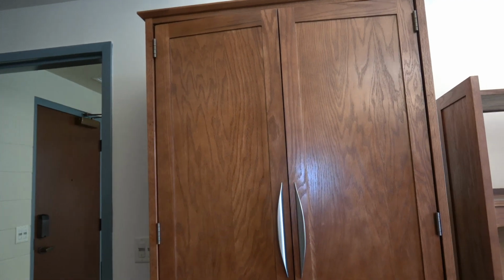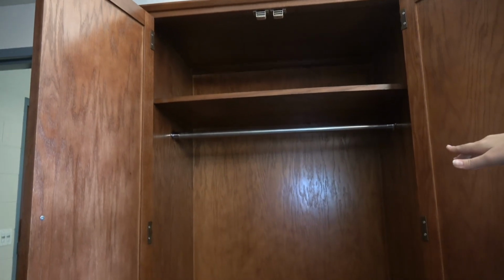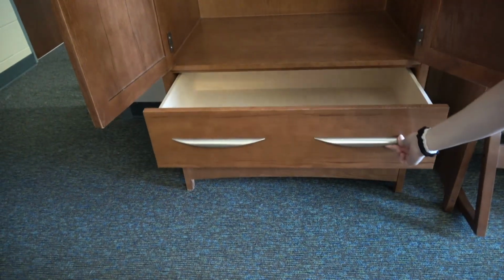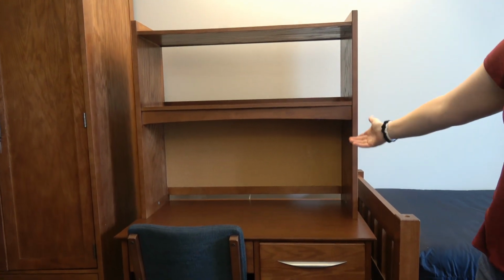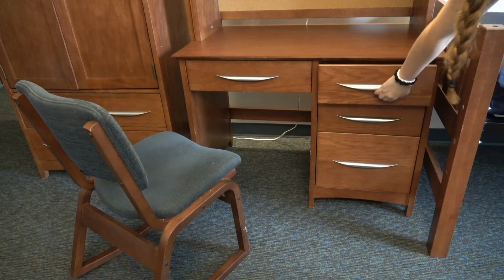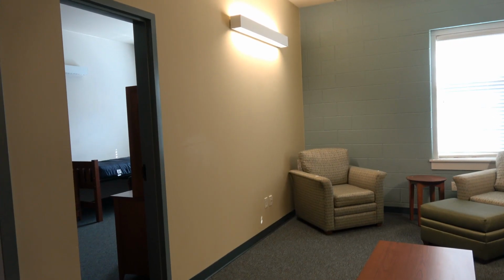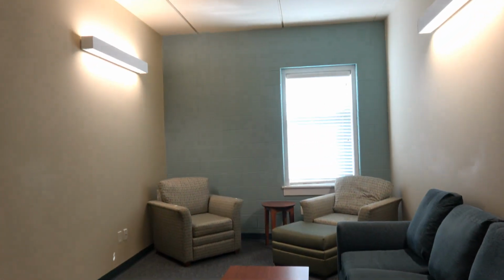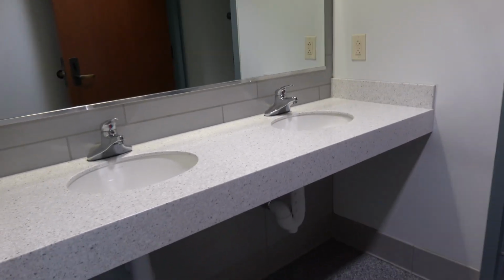🍀 DORM MOVE-IN DAY! CNU Warwick River Hall College Dorm 👈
COLLEGE DORM MOVE-IN - CHRISTOPHER NEWPORT UNIVERSITY - CNU WARWICK RIVER HALL - TAKE A LOOK AT A SUITE - RESIDENCE HALL - 2018
Dorm Room Lights
Dorm Shower Caddy
TWIN XL BED IN A BAG
CNU College Flag